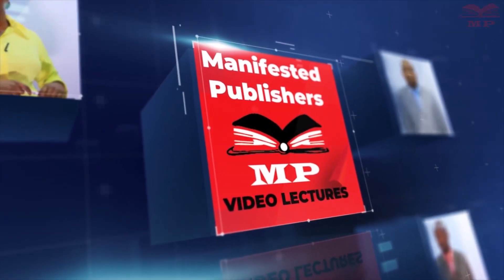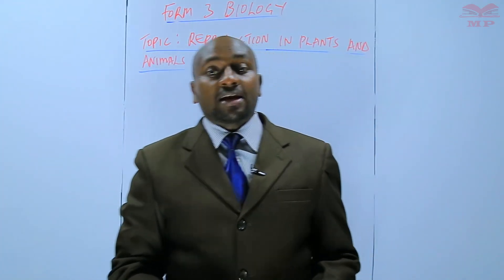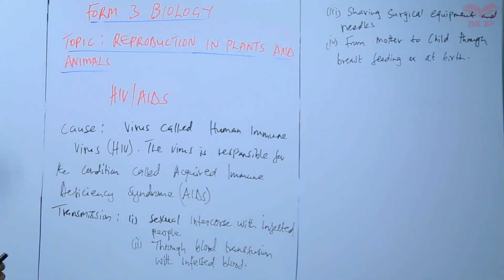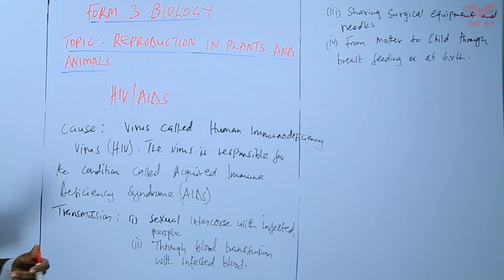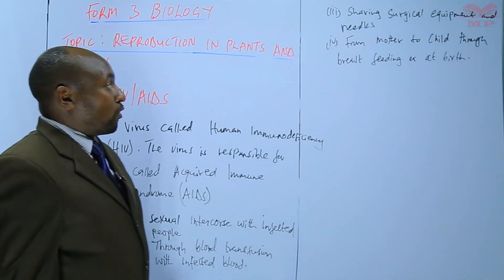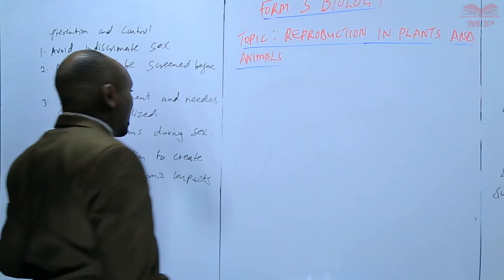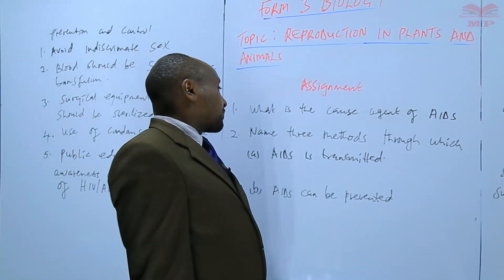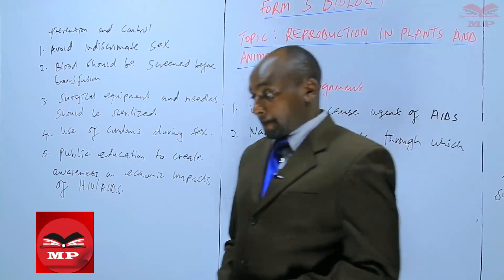HIV/AIDS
Learn all about HIV/AIDS (Human Immunodeficiency Virus / Acquired Immune Deficiency Syndrome) — one of the world’s most significant health challenges. This lesson explains how HIV attacks the immune system, how it spreads, and how it can be prevented and managed.

🔥 Key Topics Covered:

Meaning and full forms of HIV and AIDS

Causes and modes of transmission (unprotected sex, contaminated needles, blood transfusion, mother-to-child)

Stages of HIV infection

Signs and symptoms of HIV and AIDS

Effects on the immune system

Prevention and control methods

Treatment and management: use of antiretroviral therapy (ARVs)

Social and psychological impact of HIV/AIDS

🎓 Ideal For:

Biology and Health Science students

Teachers and medical trainees

General audiences interested in understanding STIs and reproductive health

📚 Learn With Manifested Publishers:
Access video lessons, notes, and revision materials on HIV/AIDS and other sexually transmitted infections (STIs). Perfect for KCSE and college learners.